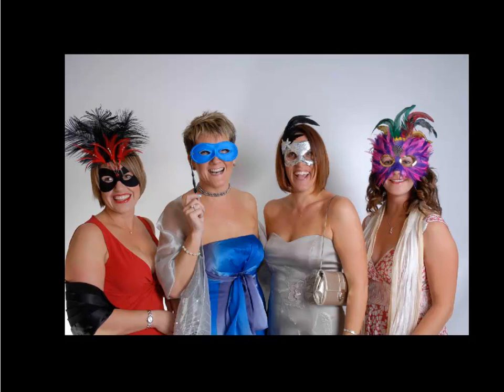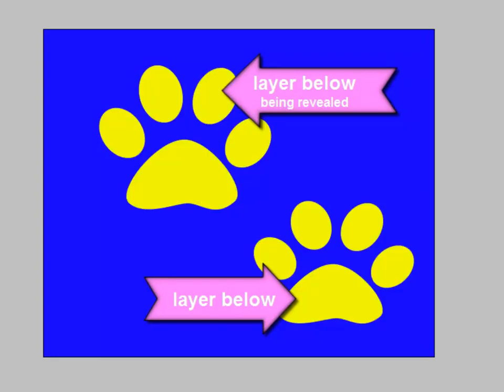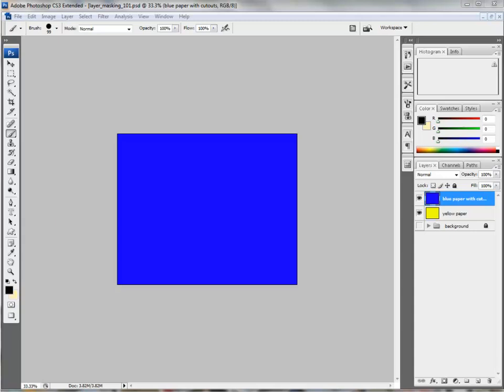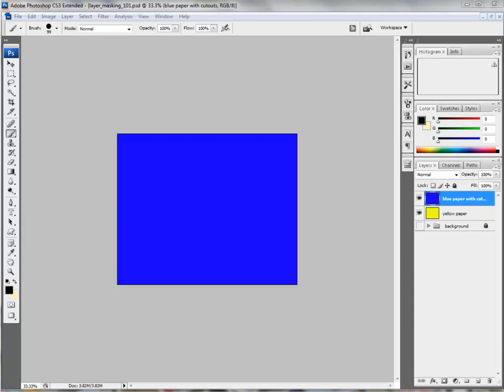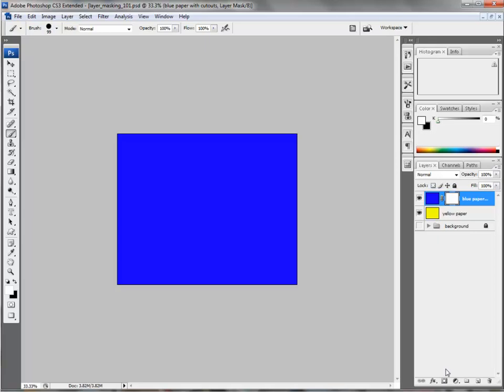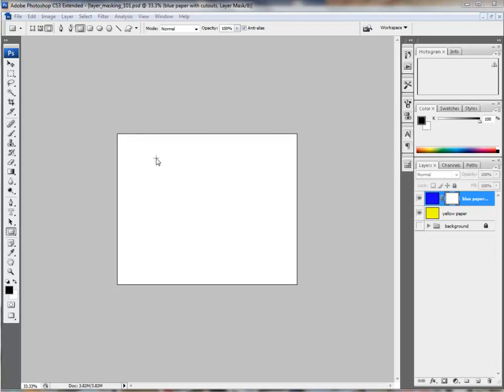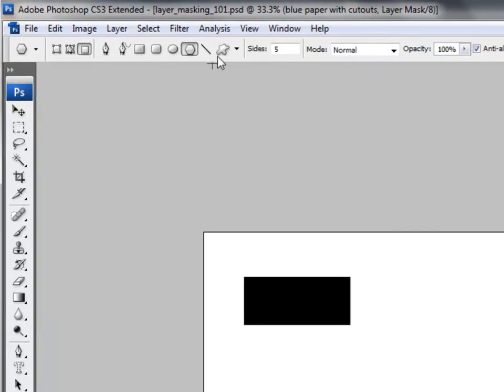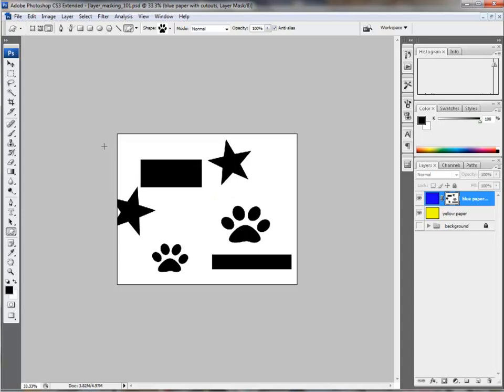DesignWithMrsPaulos: Layer Masking 101 Part 1 of 3